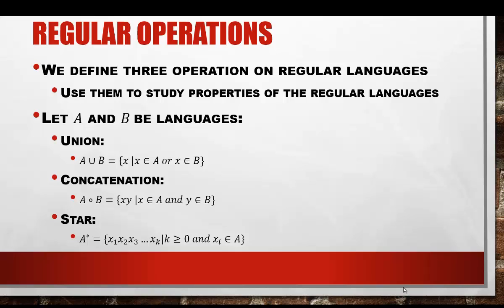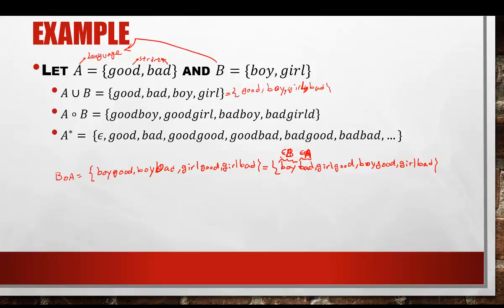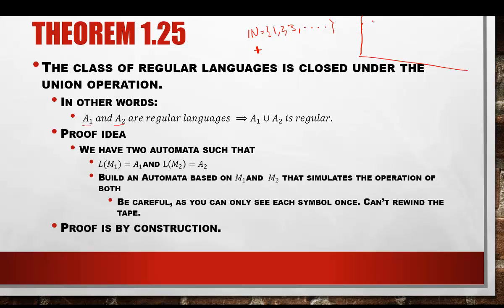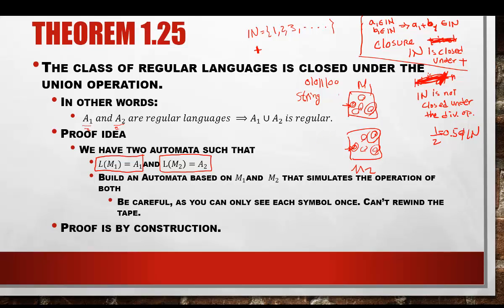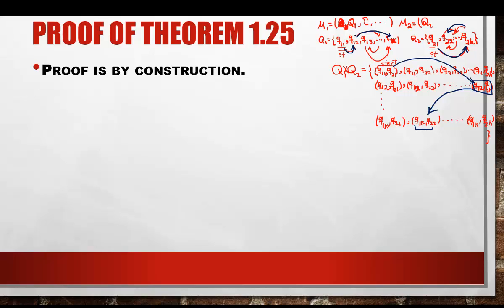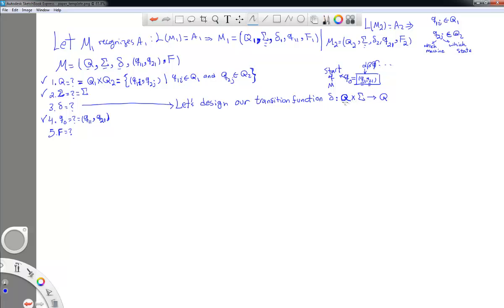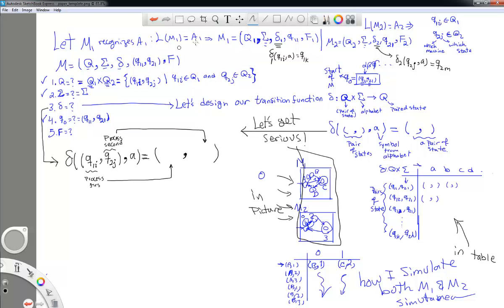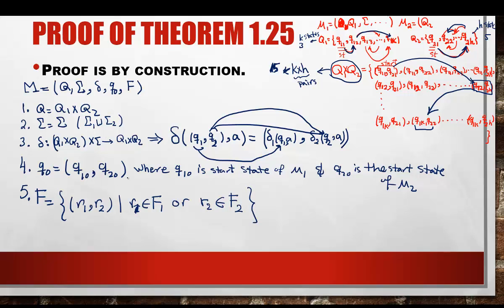COSC 6346 - Unit04 part3